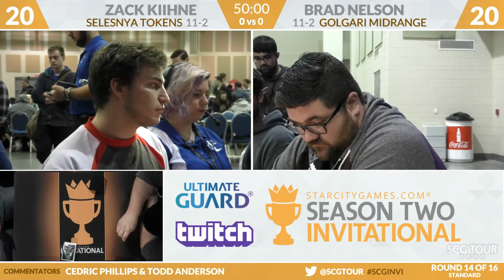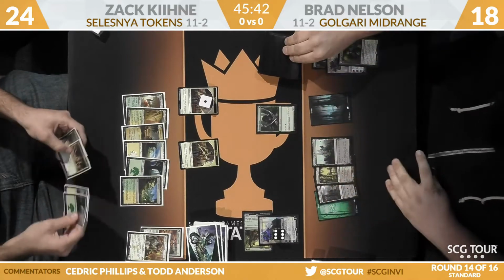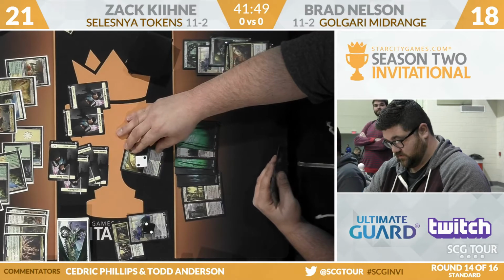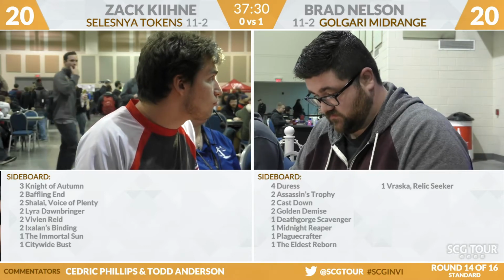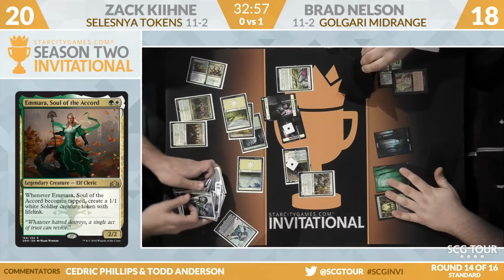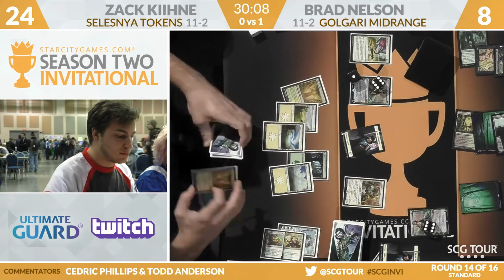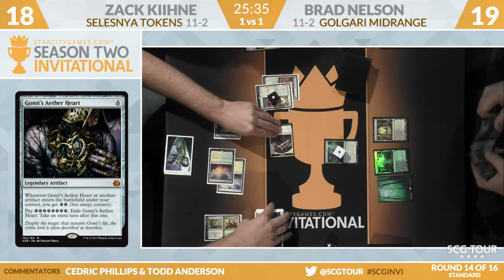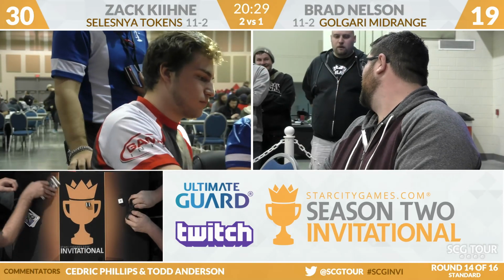SCGINVI: Round 14 - Zach Kiihne vs Brad Nelson | Standard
From SCG Roanoke on December 8th, 2018